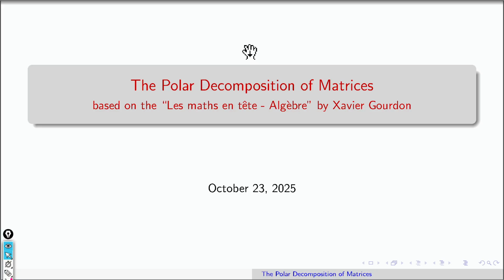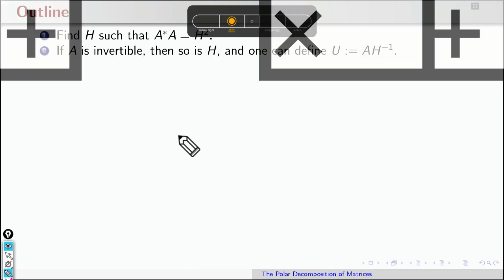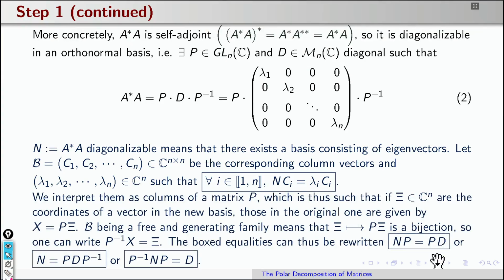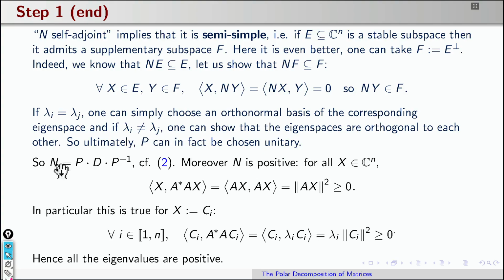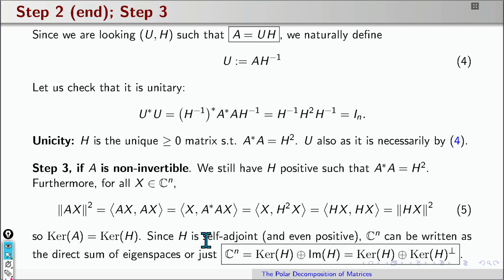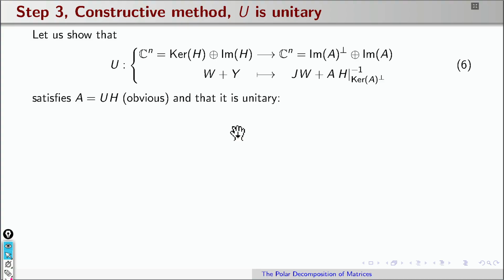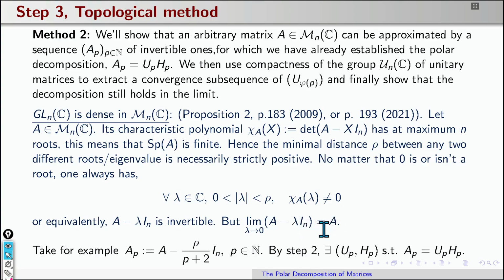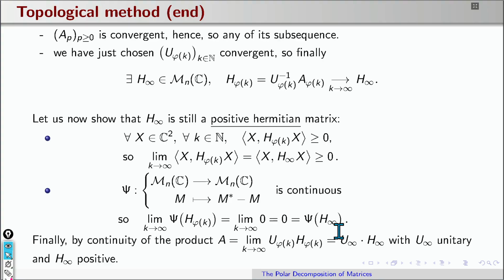Polar decomposition, exo 6 p.261, Gourdon - Algèbre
A proof of the polar decomposition of complex matrices, following the book by X. Gourdon.

Some mistakes: I sometimes use the word "application" to mean a "map", and the word "develop" to mean "expand".

Chapters:
0:00 Preliminary definitions
3:40 Statement of the theorem
4:31 Outline of the proof
5:51 Step 1
6:22 (Digression on function of a matrix)
7:27 A^*A diagonalizable
7:54 (Digression on similarity to a diagonal matrix)
12:41 (Digression on self-adjoint and semi-simplicity)
14:45 N:=A^*A is positive, we take its square-root
15:54 Step 2, if A is invertible
19:01 Step 3, constructive method
26:00 (Polarization formula)
26:53 Again Step 3, topological argument, outline
27:35 Step 3, topological proof